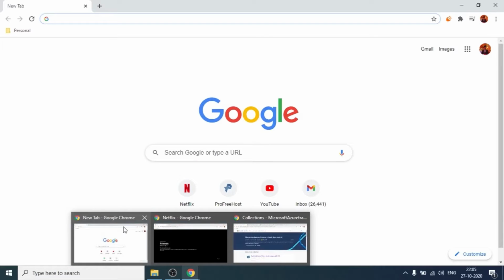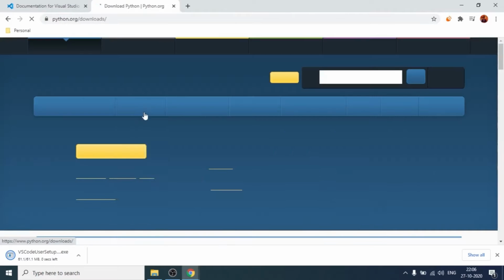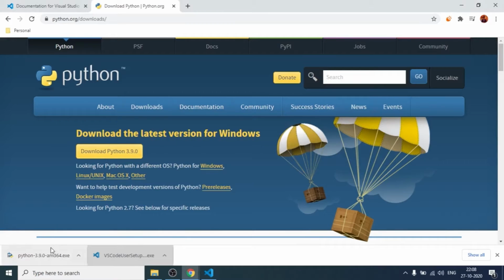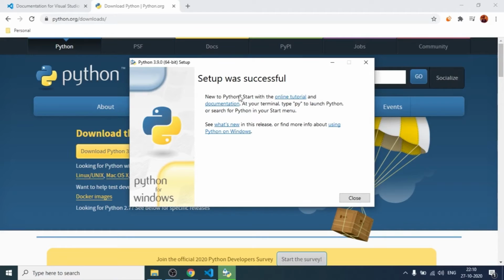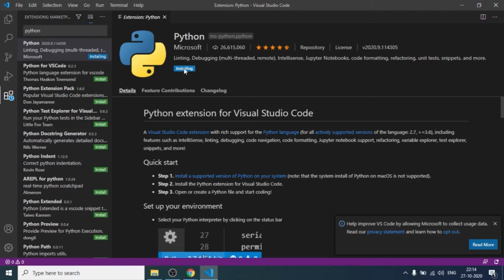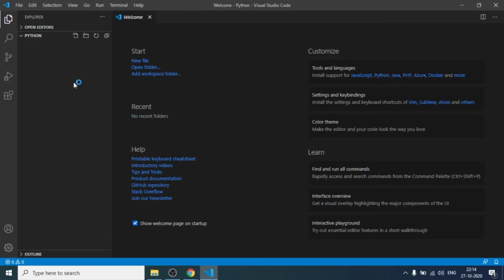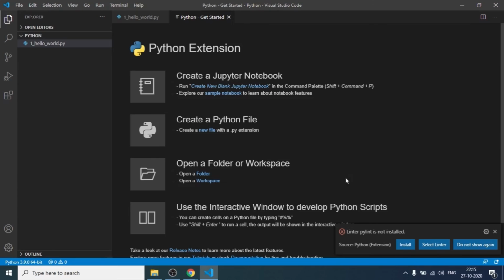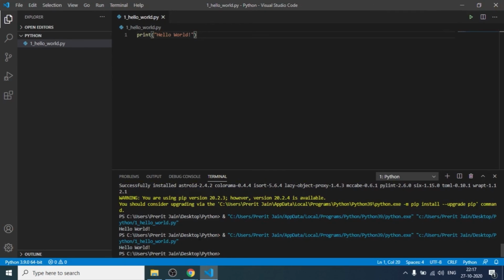1. Python and Visual Studio Code Installation | Hello World | To The Point - Python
Python Environment Setup and Hello World Program | To The Point - Python